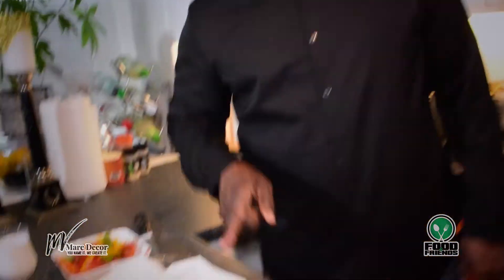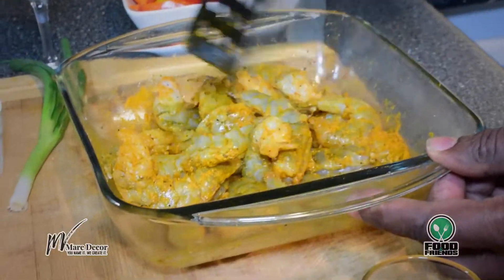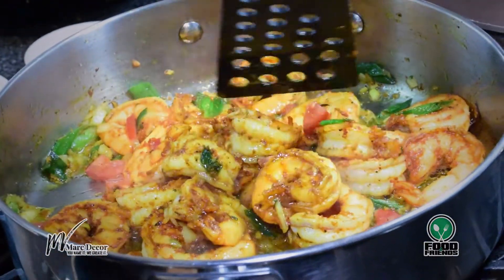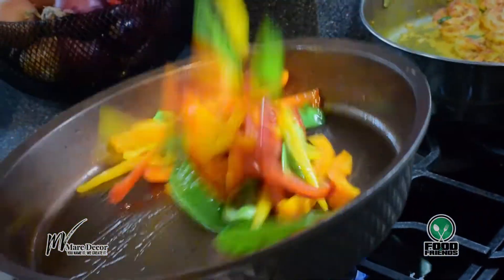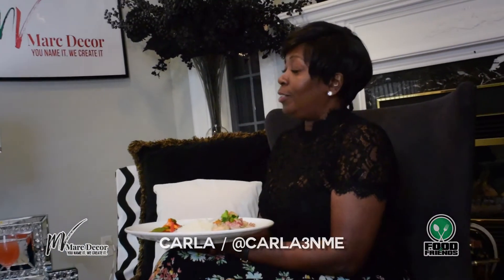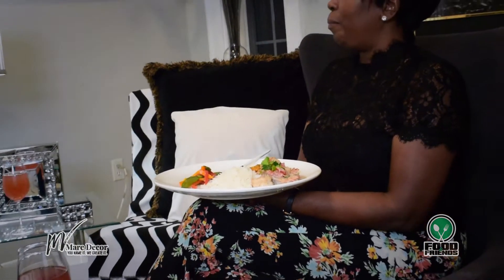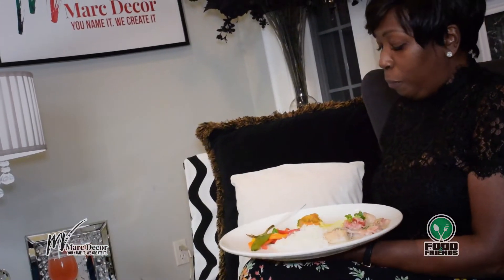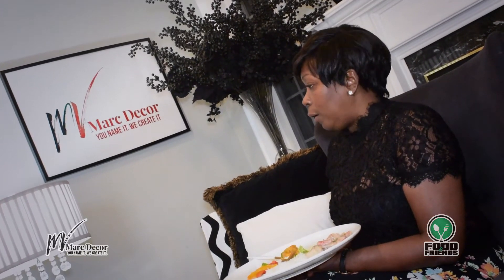Food & Friends Show - Ep. 10: Coconut Curry Shrimp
A delicious coconut curry shrimp with rice and roasted veggies by Otis of Trench Town Rok Catering!

Produced by: @CaezrKnows
Set Design: @MarcDecor